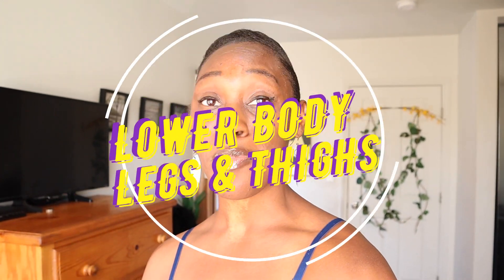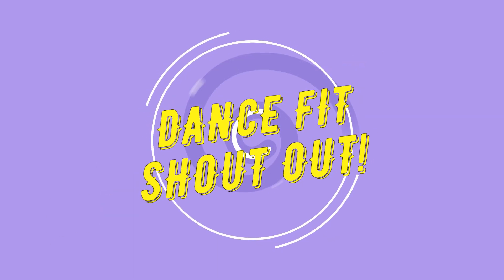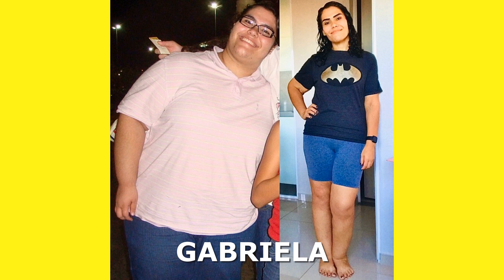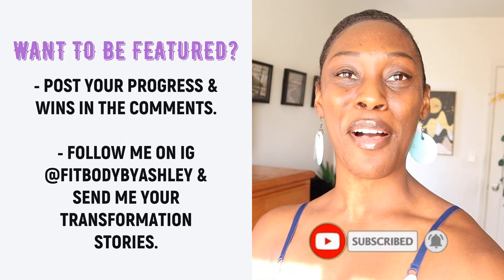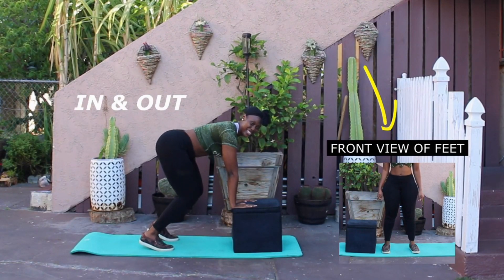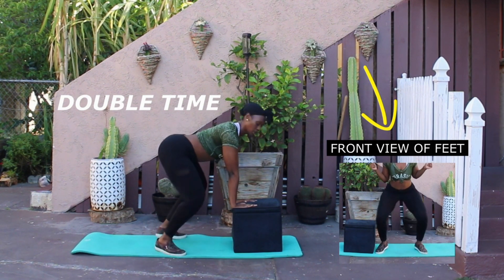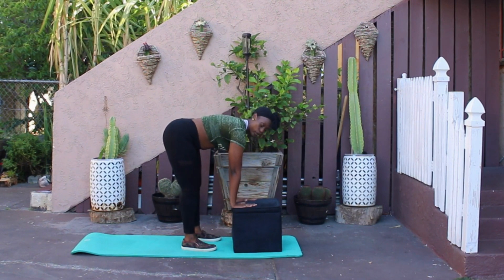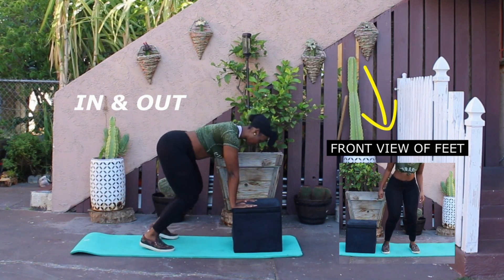TONED and SLIM thigh Workout [Stronger Legs in 5 Minutes]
I know we're all about dance fit and cardio vibes over here, but strength building is crucial for getting stronger and achieving that "toned" look. In this video,  I’m sharing a snippet routine from a lower-body workout inside my membership club. We’re targeting our inner and outer thighs and all you’ll need is a step or a chair to really feel the burn. 🔥 Complete as many rounds as you can for a leg day workout or finisher. Enjoy!

🌟 FREE 5-DAY DANCEFIT CHALLENGE - Join me for 5 days of fat-blasting 💥and body-shaping👙 workouts with music and moves that’ll get you excited about fitness!

Facebook |  Fit Body by Ashley

Join Dance Fit in 30:
- Dance Fit in 30 is my monthly membership that helps snatch your waist, perk up your booty and dance your way to the dream body that makes your feel fit, sexy, and more self-confident [without treadmills or confusing gym workouts].

- It includes a 30-day workout program, exclusive workout videos that'll have you craving fitness, daily mini-challenges, support ✨, and bonuses✨: a 7-day meal plan + a healthy eating grocery list

*** JOIN THE DANCE FIT CHICKS COMMUNITY***

Being a dance fit chick means that you love to dance and you're looking for a fun way to get fit and completely transform your health.

This support group is exclusively for women who are ready to lose weight and get in the best shape of their life with DANCEFITNESS.

When you join the DANCE FIT CHICKS community,  you not only get to connect with other like-minded women, but you also have access to FREE trainings and resources from me!

REQUEST TO JOIN!